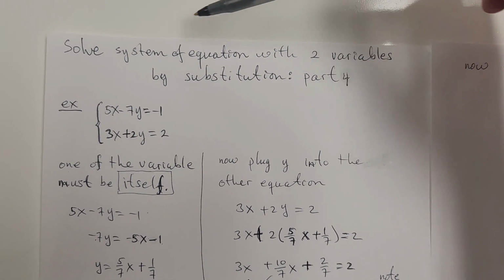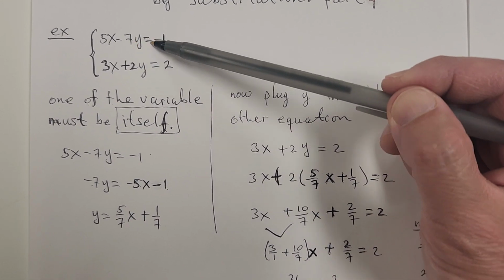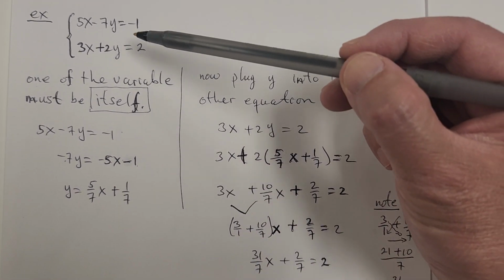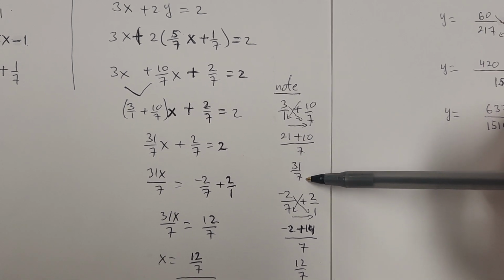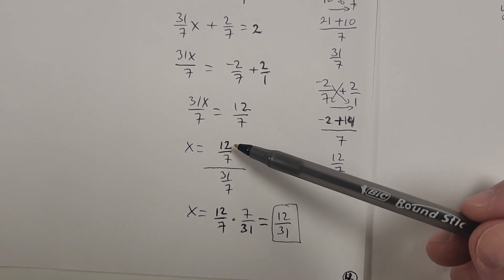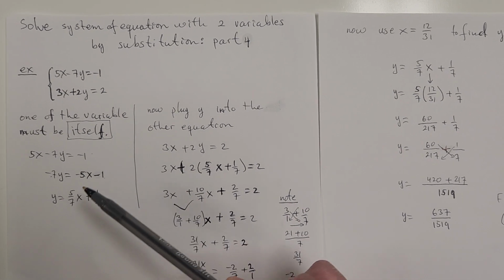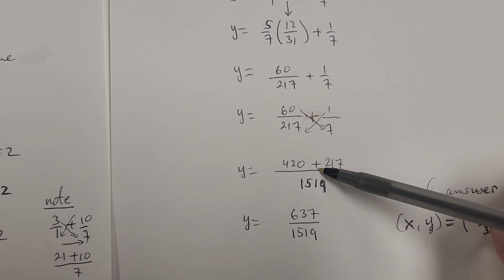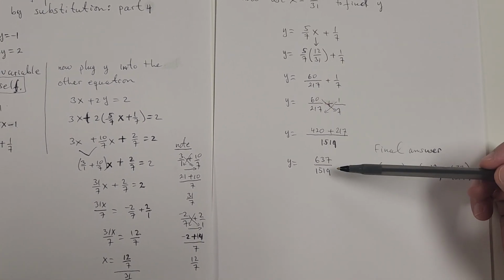Solve system of equation with 2 variables by substitution: part 4